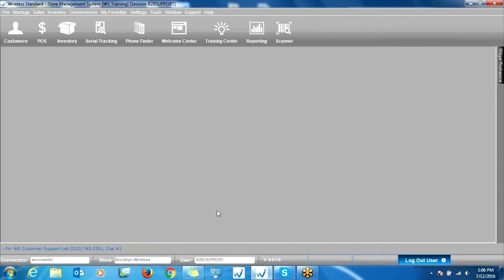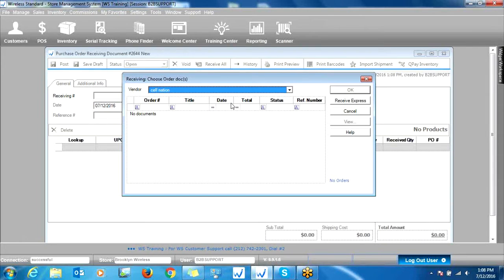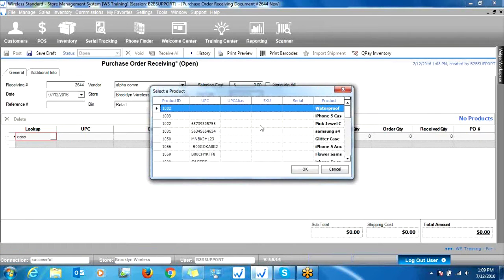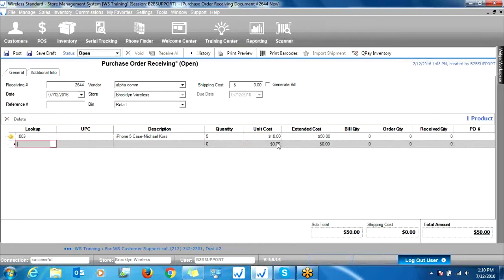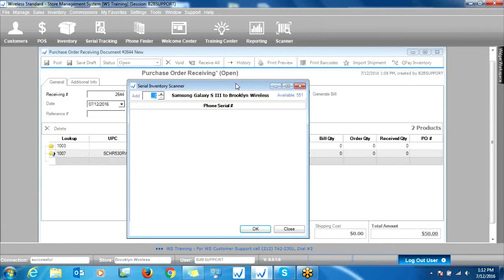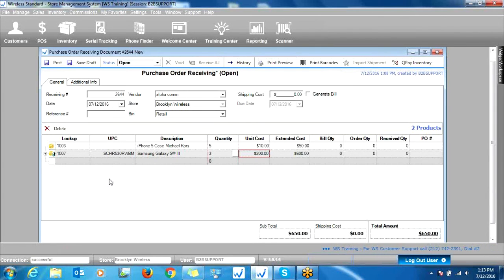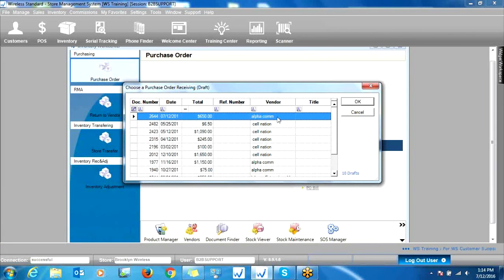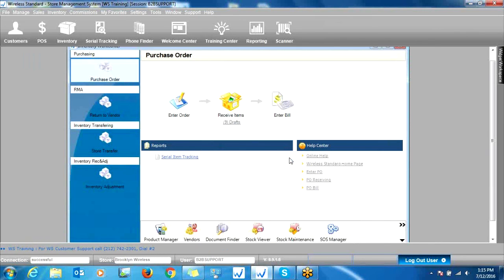B2B Soft Inventory - Receive express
Receive express in B2B Soft Inventory